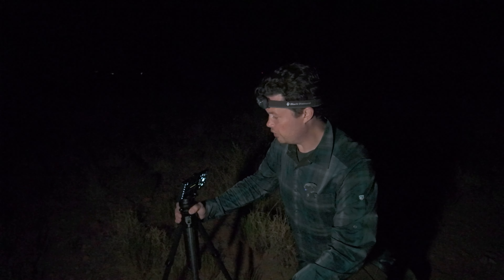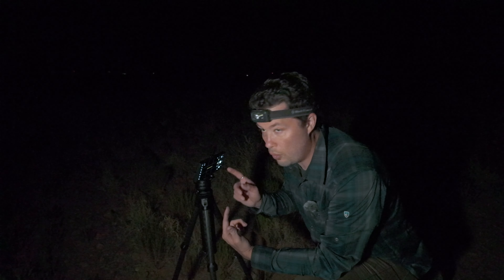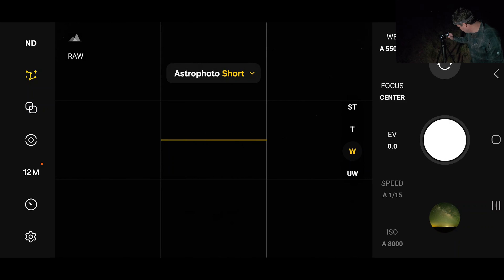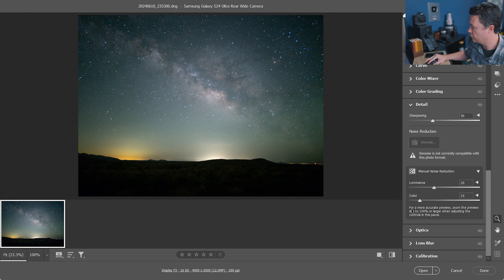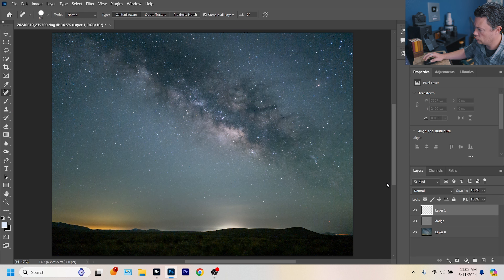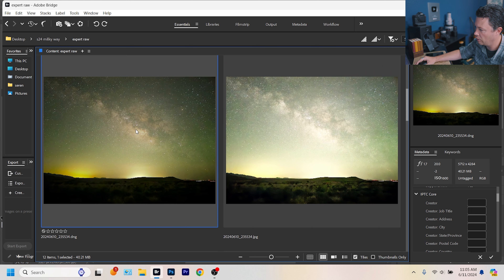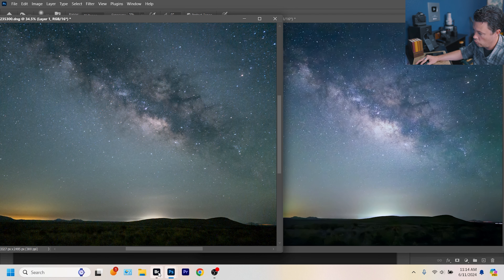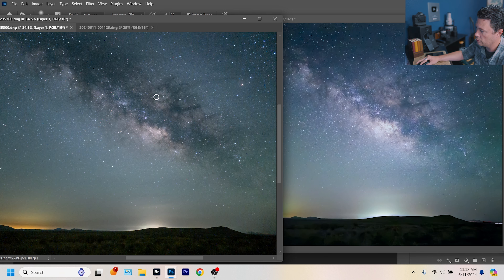Milky Way Photography with S24 Ultra: Weird things are happening here...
Tripods
Favorite Budget Phone/Small Camera Travel Tripod

Bags
Perfect Photo/Day Bag (smaller) (HALL10 for discount)

Lights
My Favorite RGB Light Panel